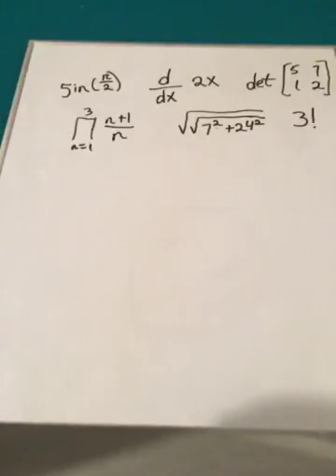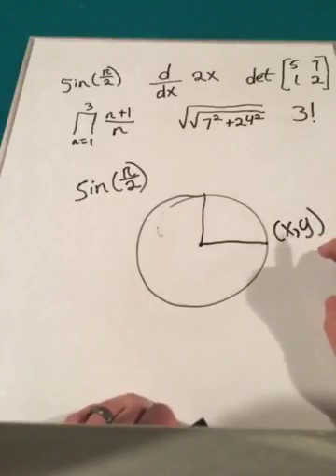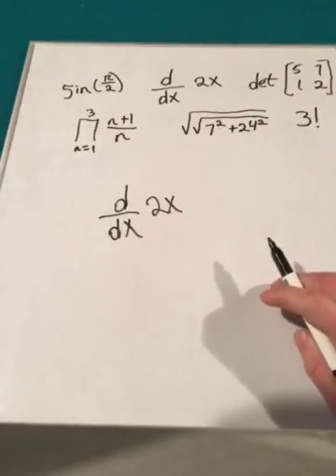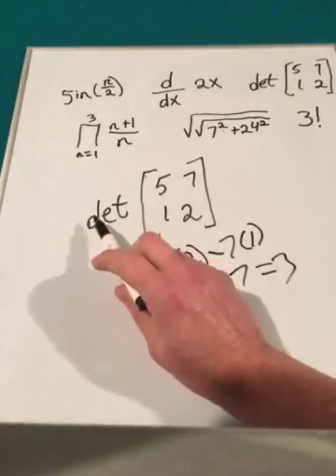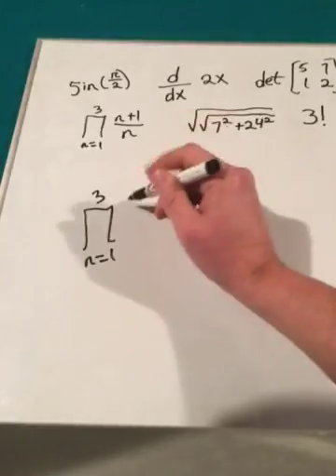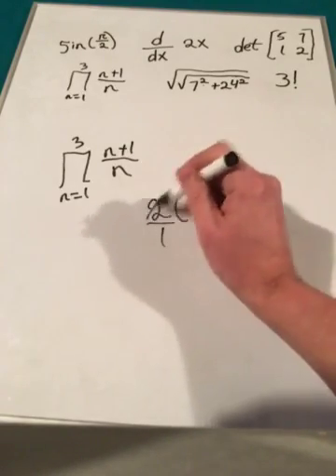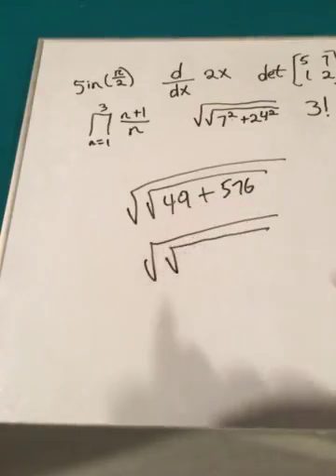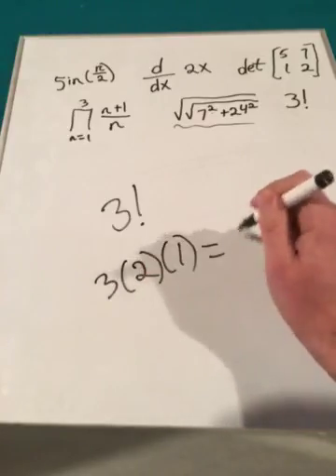Be a little creative writing the numbers 1-6 😉